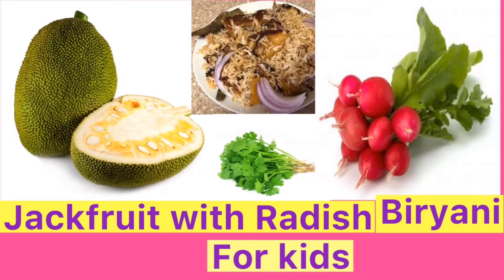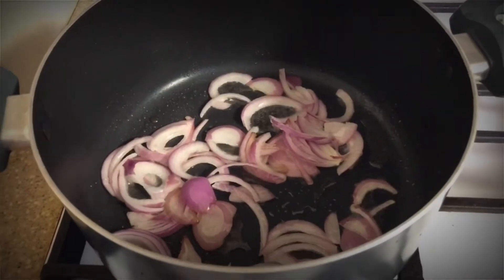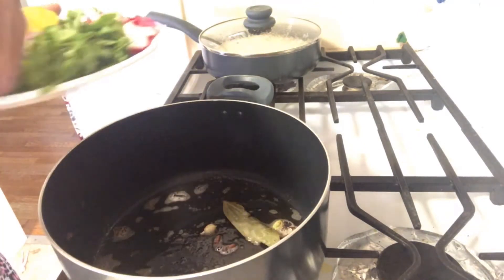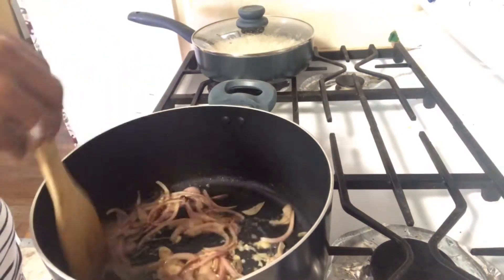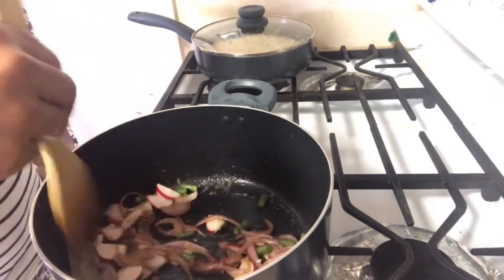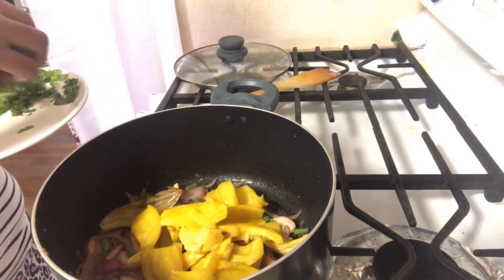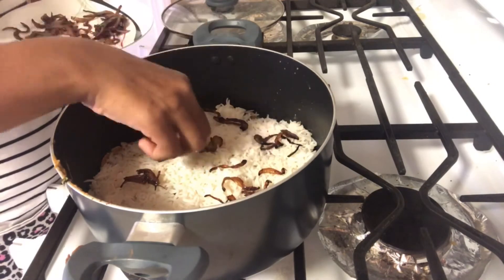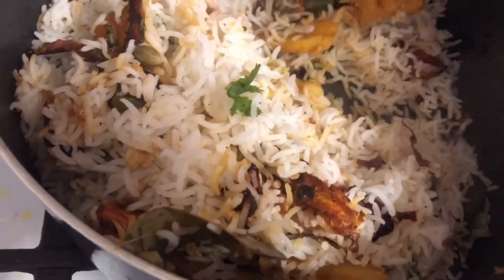Jackfruit with Radish Biryani for kids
Please also find my popular previous video links below and try to check it out :